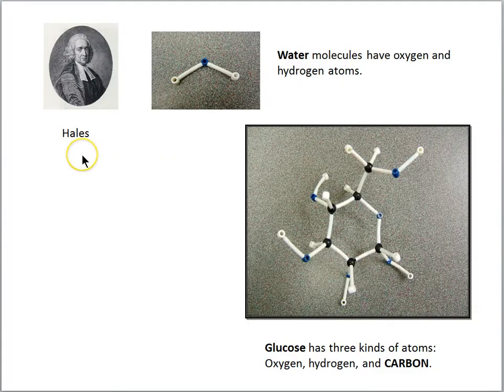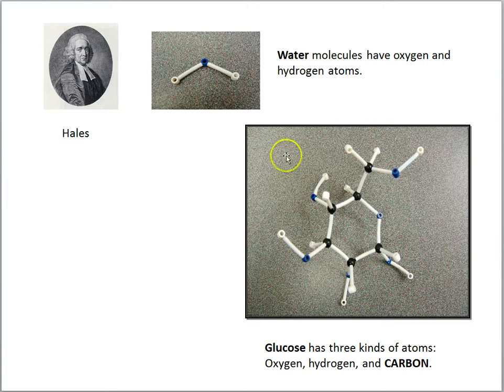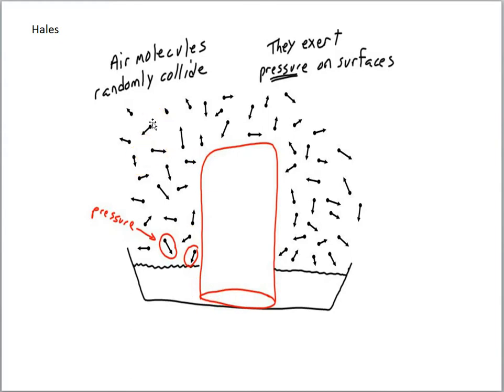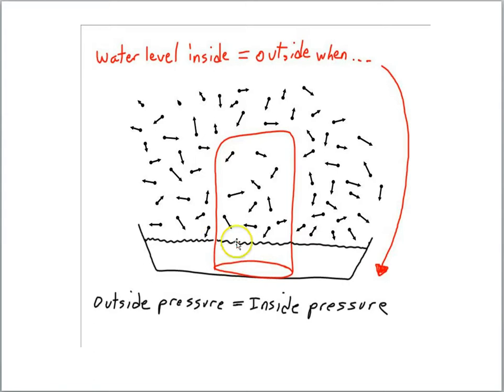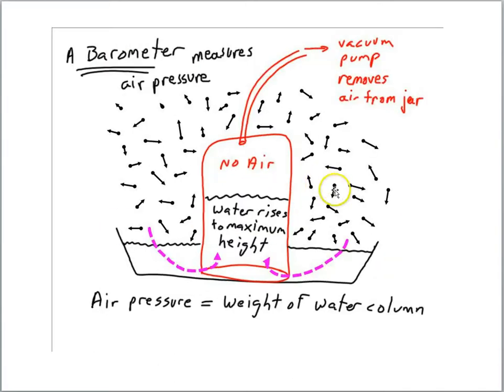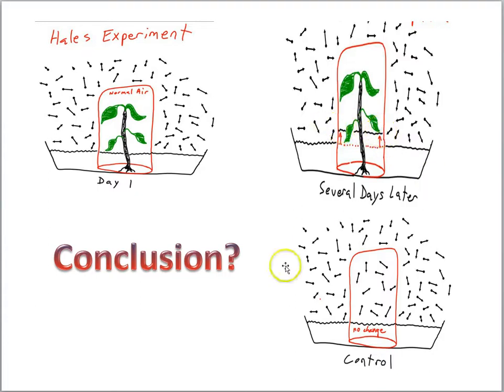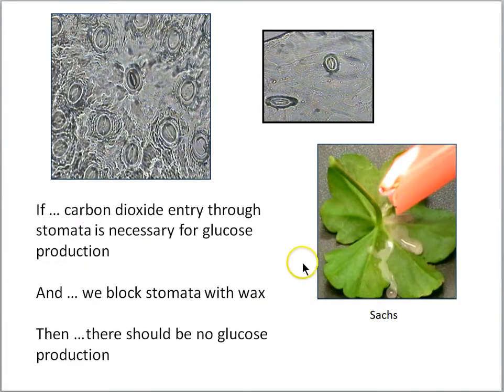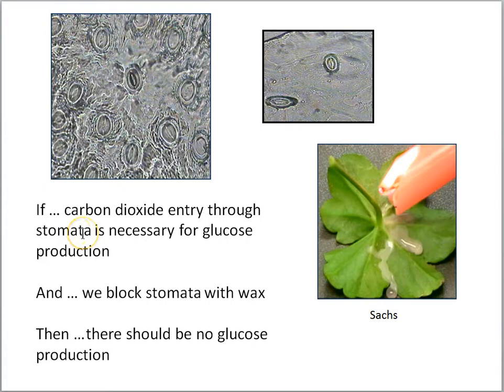plant nutrition part 2